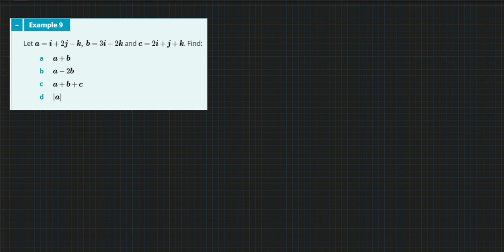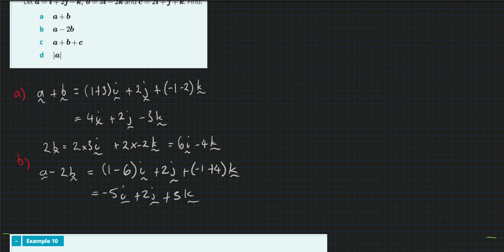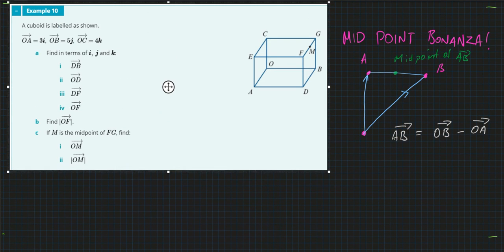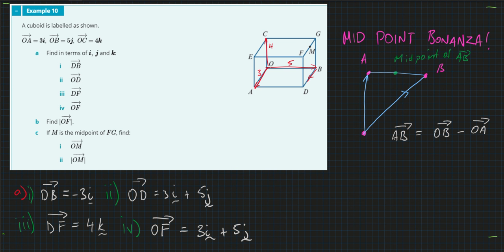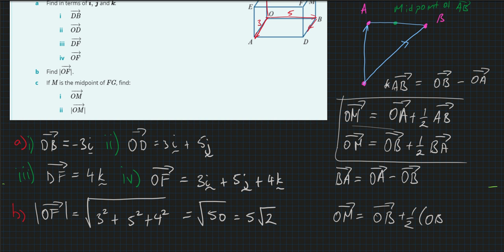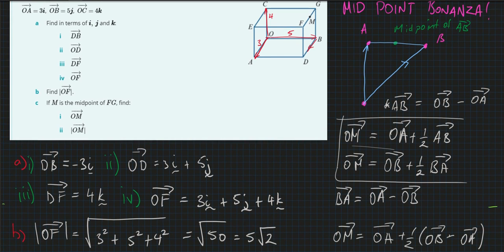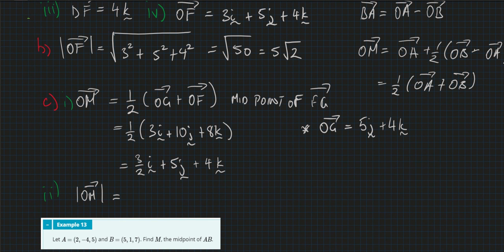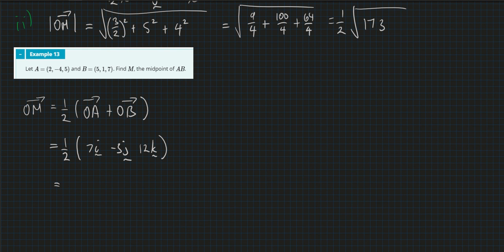Spec 3-4 2B Resolution of a vector into rectangular components Examples 9, 10, 13